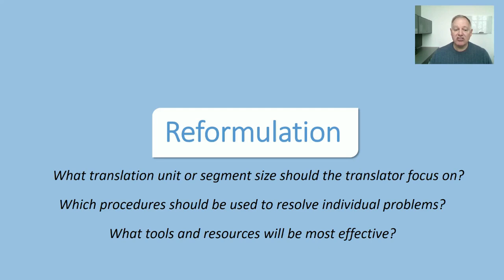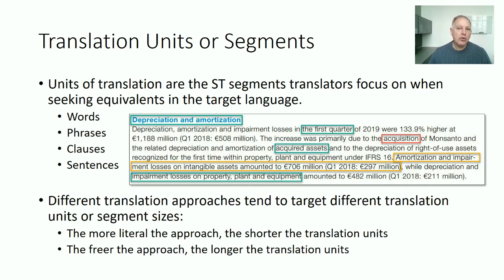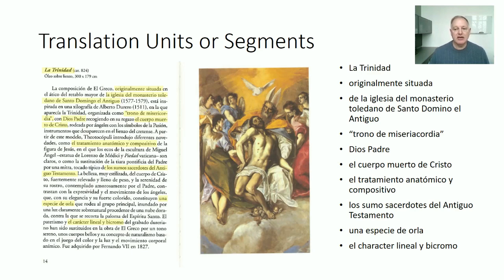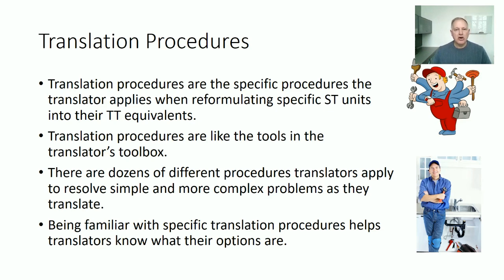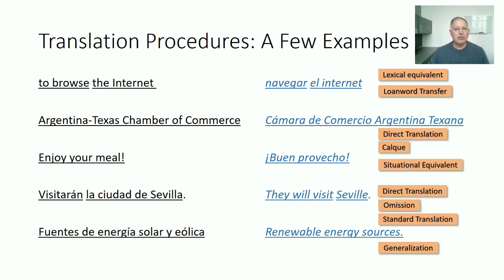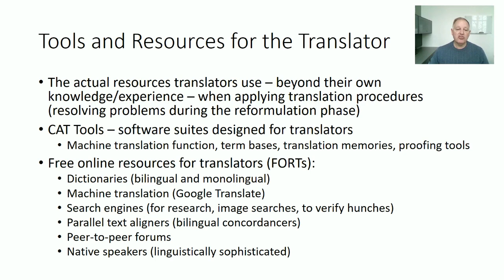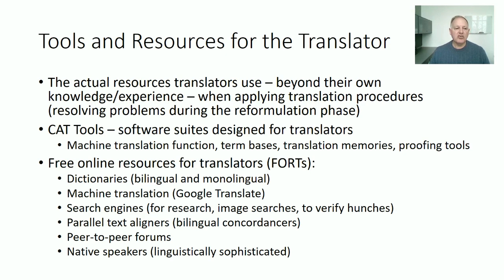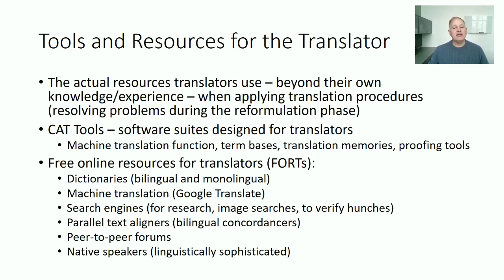Reformulation in Translation: Translation Units, Procedures, and Resources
In this video I discuss the most critical step in the translation process: reformulation, which involves the process of finding equivalents for each translation unit in the source text as you construct the target text. I explain the notion of translation unit or segment, define and give examples of various "translation procedures," and explain several of the tools and resources used by professional and amateur translators.